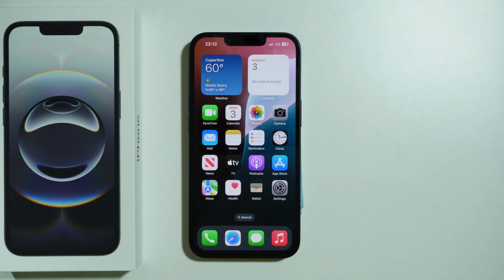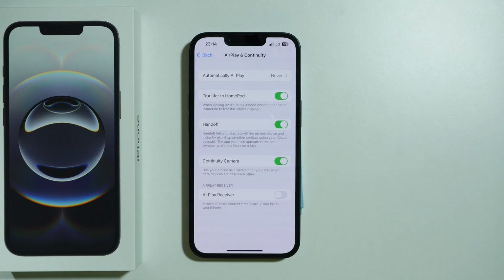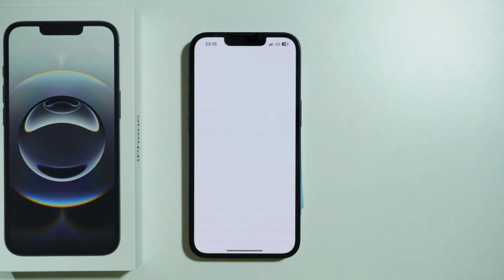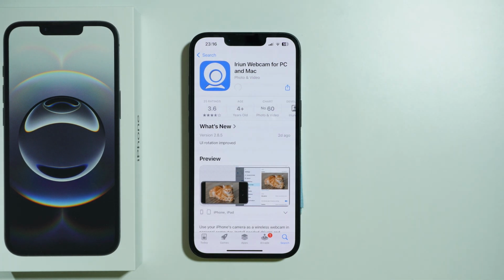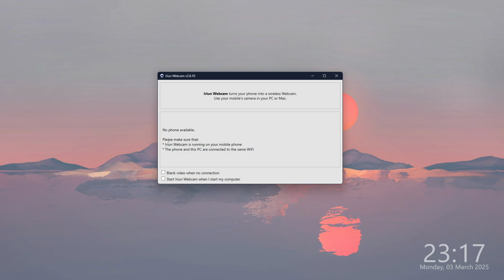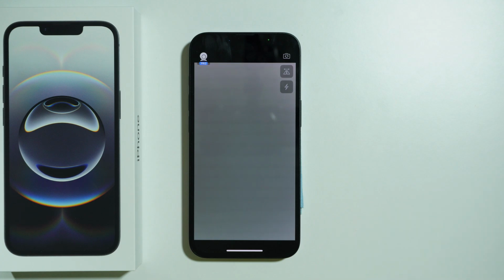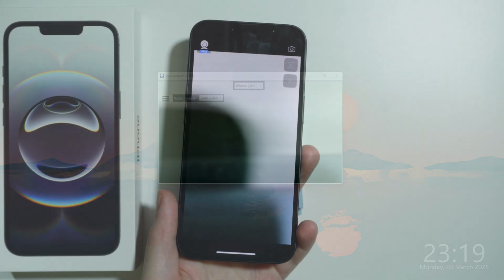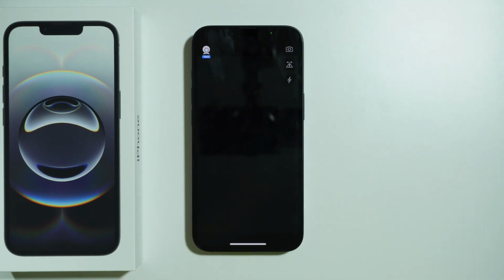iPhone 16e: How to Use as Webcam on Mac & Windows PC/Laptop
Want to use your iPhone 16e as a webcam for your Mac or Windows PC? With features like Continuity Camera for macOS and third-party apps for Windows, you can turn your iPhone into a high-quality webcam for video calls and streaming. In this guide, we’ll show you the best methods to connect your iPhone as a webcam on both Mac and Windows. Follow along to enhance your video quality effortlessly.